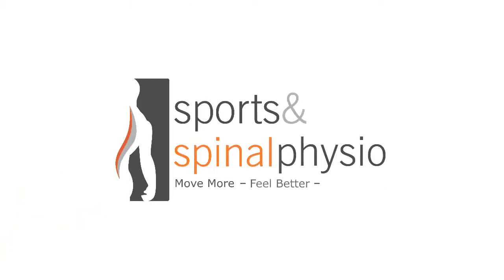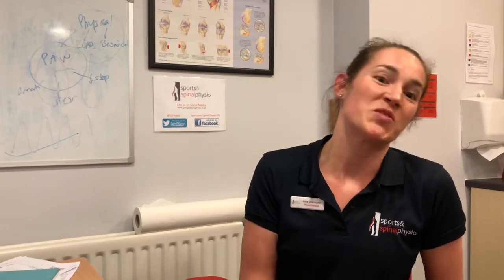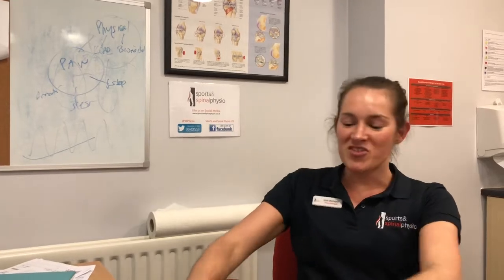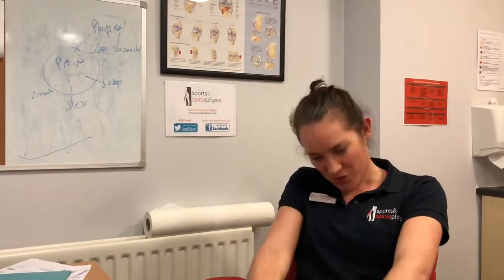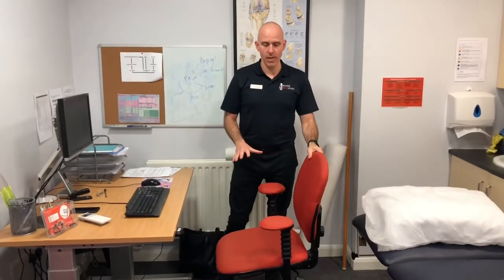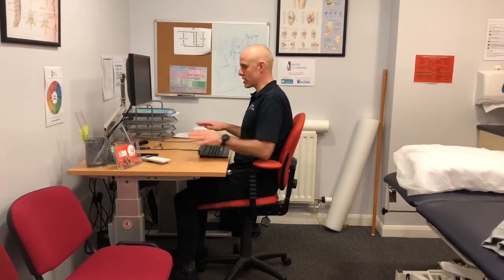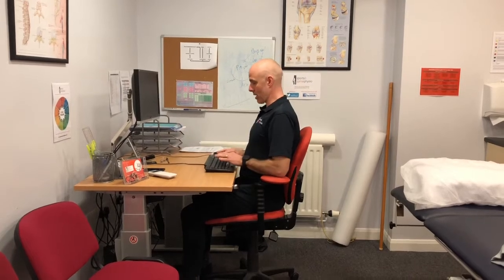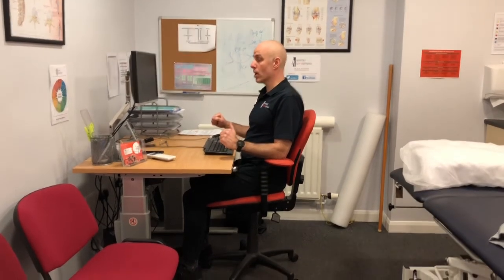9 tips for self isolation!!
Self isolation tips during the COVID 19 pandemic